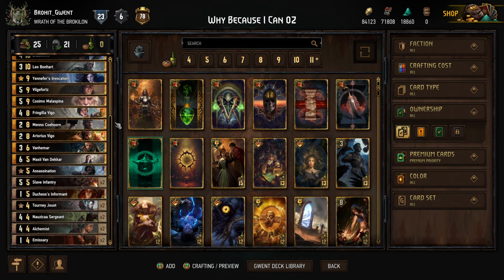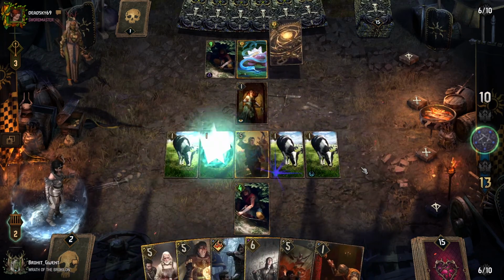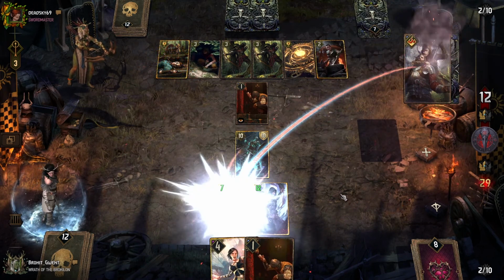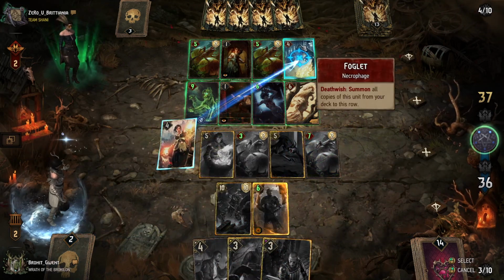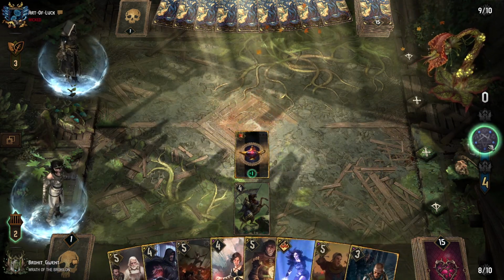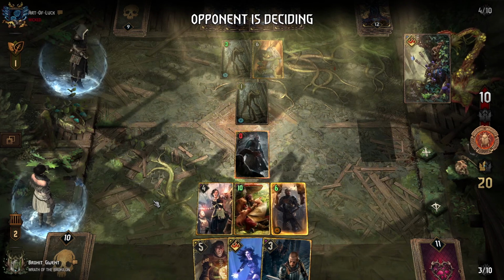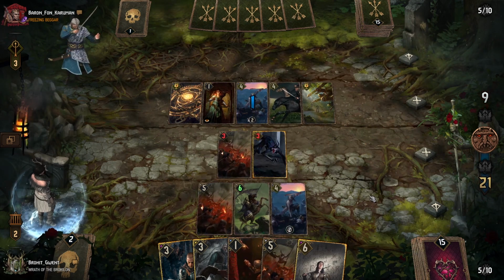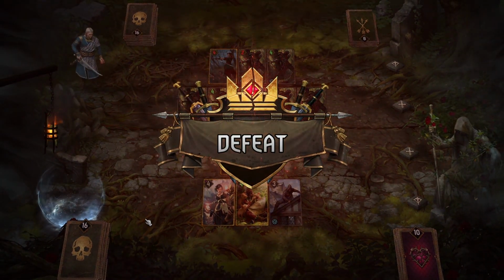[Gwent] NG Mages and Living Armor Pile | Deck Gameplay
Another deck part of my goal to play unused/unsupported cards and archetypes. This time I tried messing around with Fringilla Vigo and Living Armor. Threw in a Cosimo for the RNG potential.

Decklist: Why?

Timestamps:
0:00 Intro
4:38 VS Deadeye Traps
16:44 VS Viy
27:56 VS Symbiosis
40:46 VS Deadeye Traps